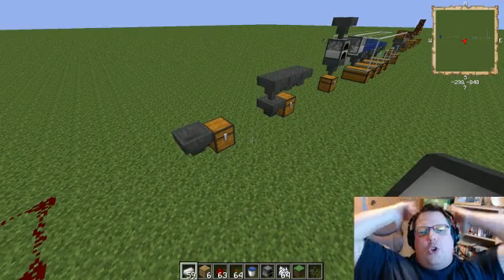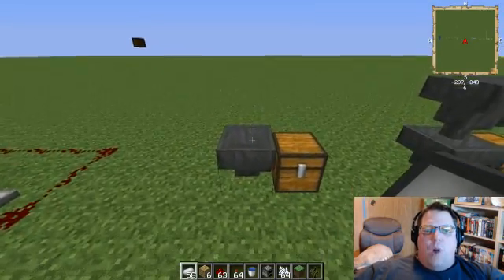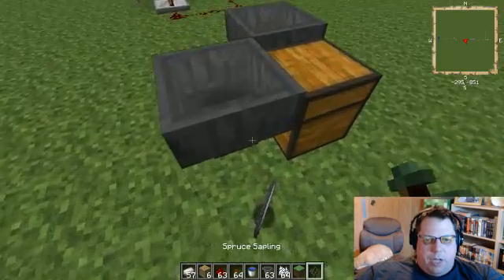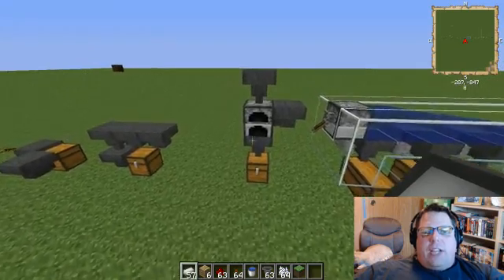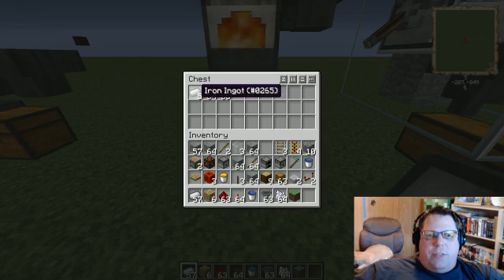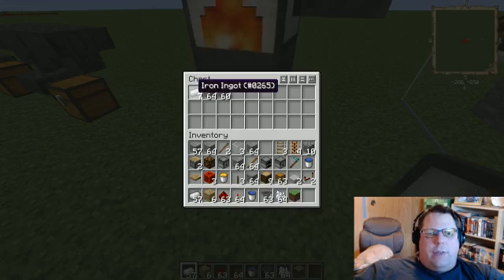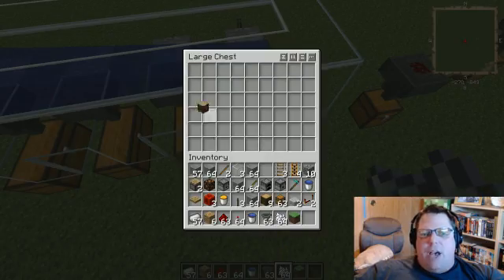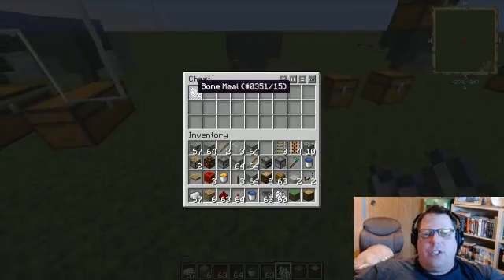Redstone Short "Hoppers"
Chaoschunk Explains Hoppers